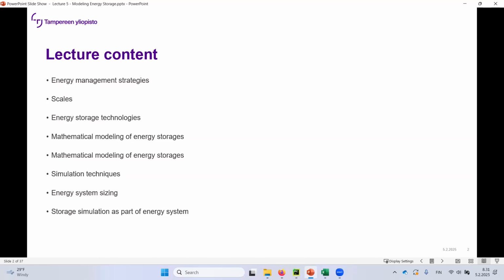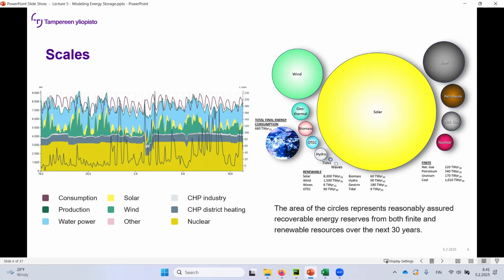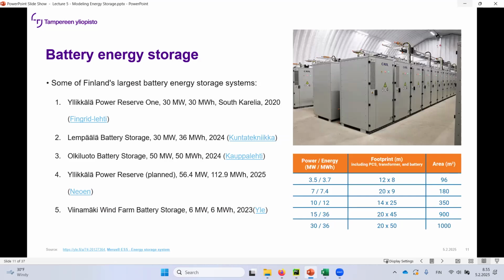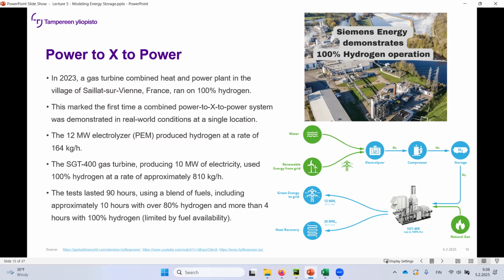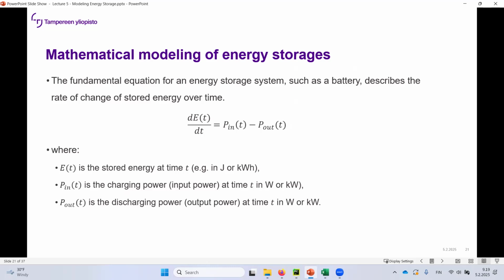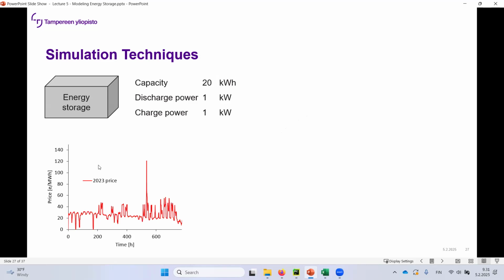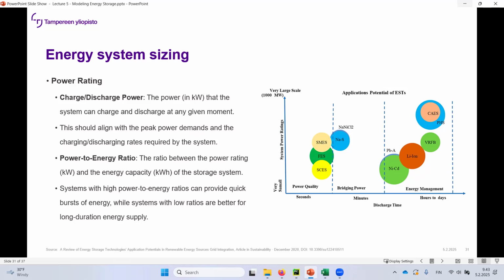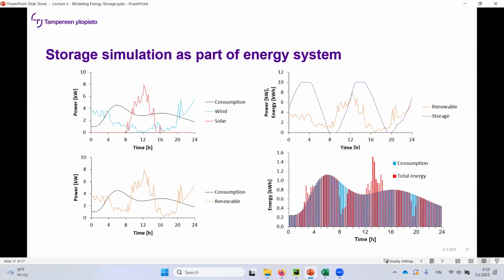Energy System Modeling – Lecture 5